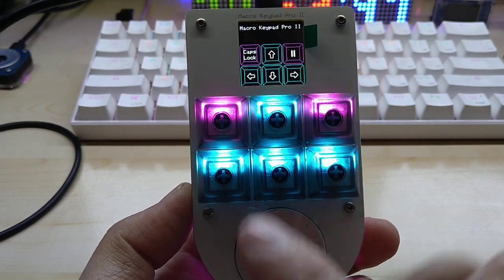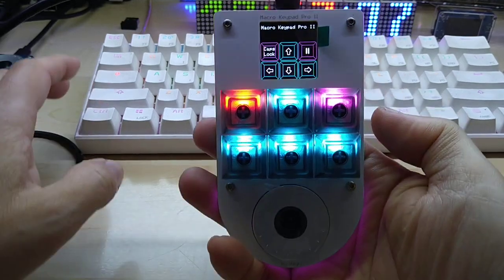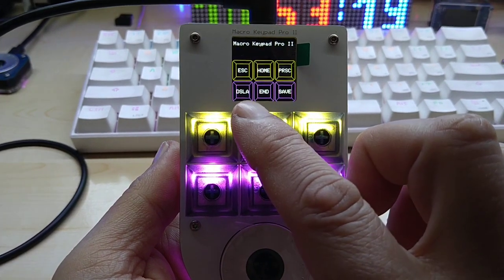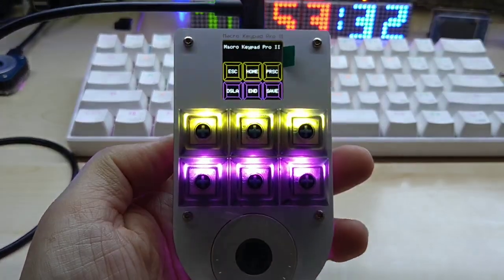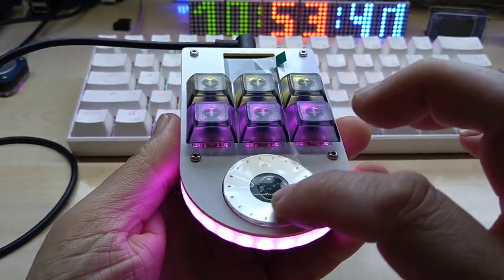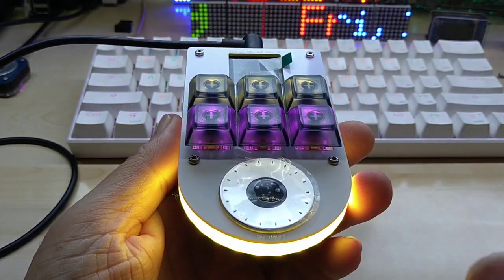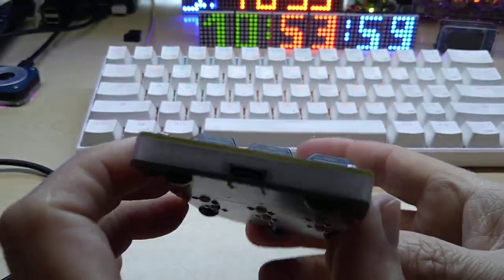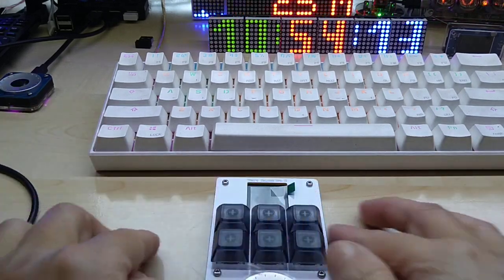6 Key Macro Keypad by Hayri arduino opensource ESP32 Banggood PCBWay com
Please support my channel by either using affiliate links, liking the video, maybe subscribing to my channel, buying something from my Tindie store or maybe even become a patreon and support me that way.

Drillpro CT-12 Lathe Turning Tool Holder Set

Geekcreit Imitate Glow Clock

NITECORE TIP2 EDC Flashlight

70mai Midrive D02 Dash Cam Pro

GPS Module

4 Stroke RC Engine Toyan Four Stroke Methanol Model RC Car Boat Airplane FS-S100(W)

1.5KW 220V Single To 3 Phase VFD Variable Frequency Inverter